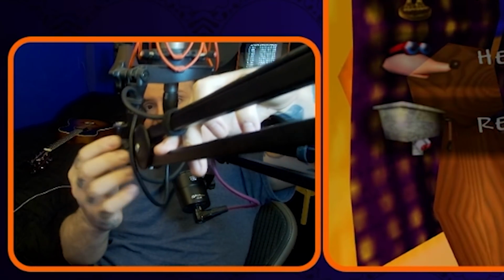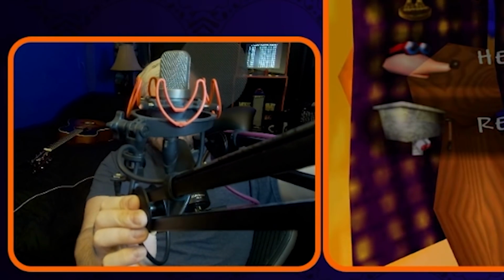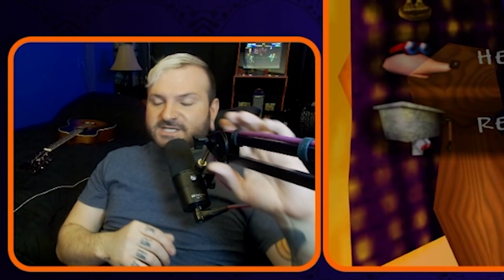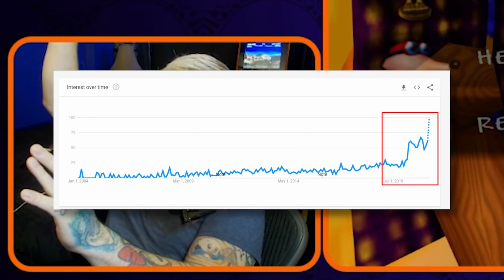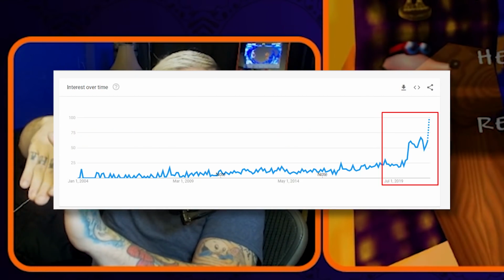The SM7b Rant.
A little rant about the Shure SM7b.